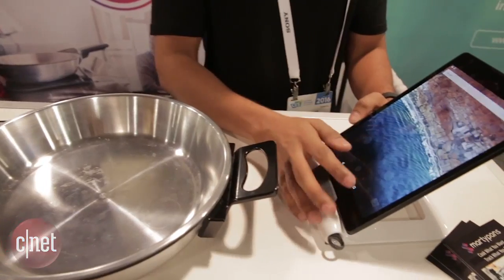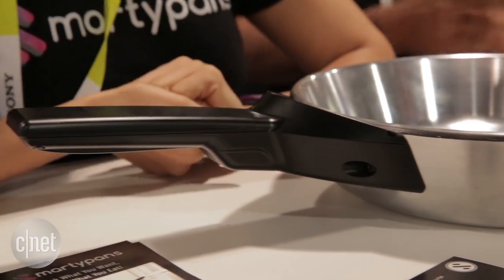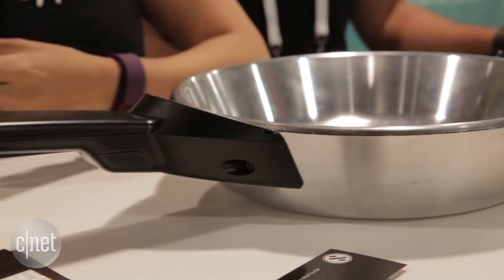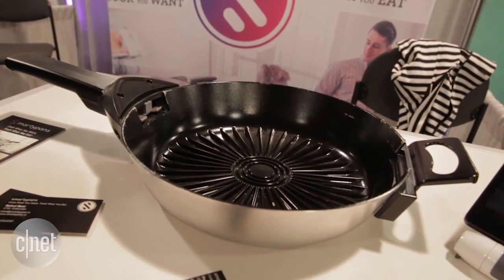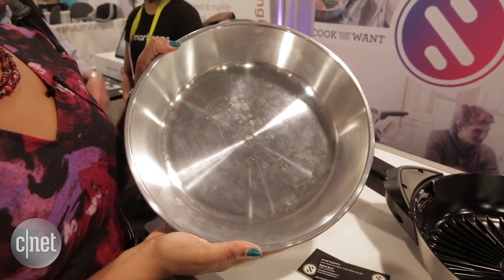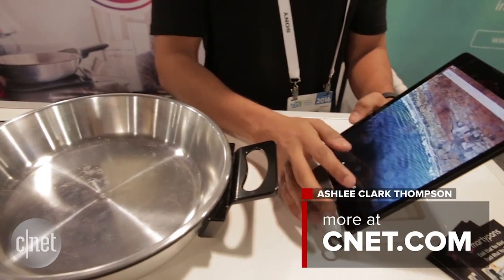This smart pan counts calories as you cook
The SmartyPans pan is a connected skillet that uses weight of ingredients and voice recognition to track the nutritional information of the food you are cooking.